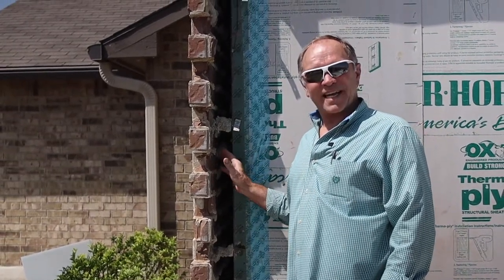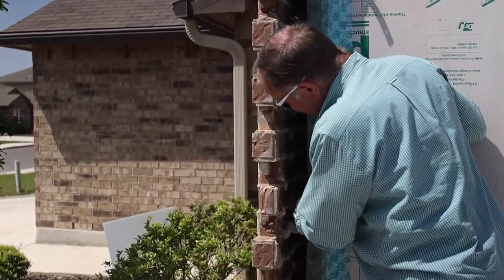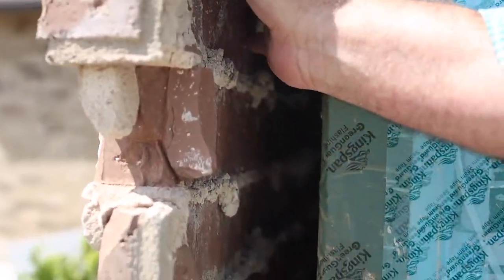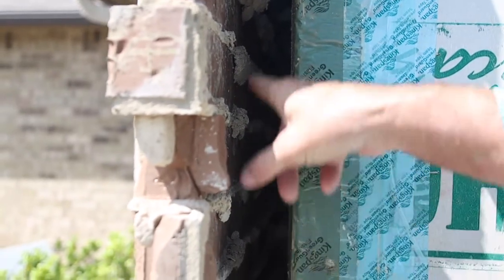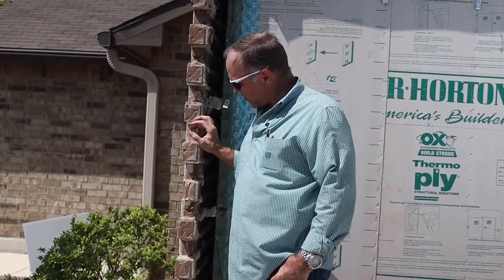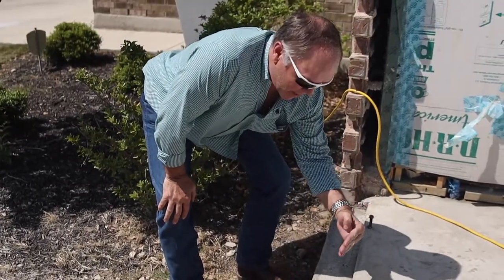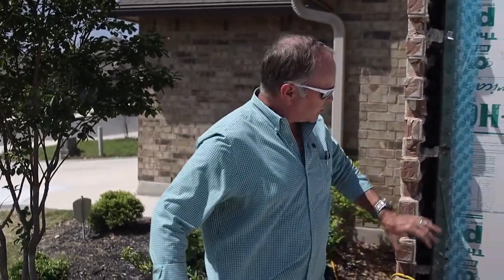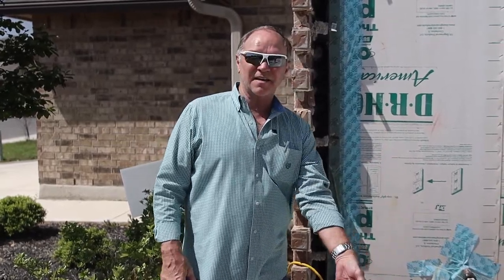KM DETAILS - Brick Exterior Ep.14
Many homeowners love the look of a beautiful brick exterior home. However, have you ever wondered if water is seeping through the brick into your walls? In today's episode of KM DETAILS, Keith will give you peace of mind as he shows you the close-up details of the preventative measures that are taken to keep water from seeping into your home.